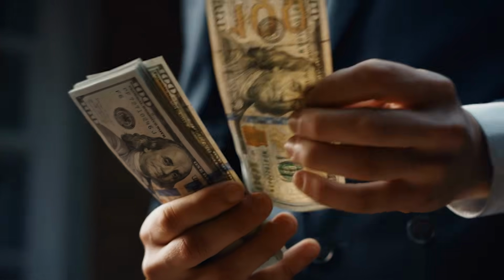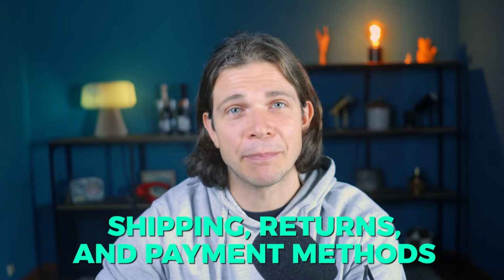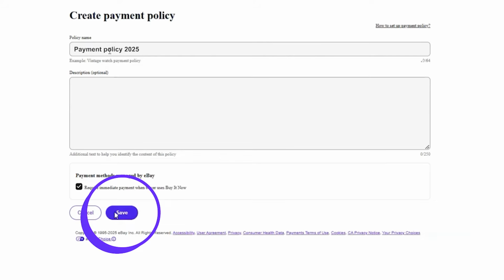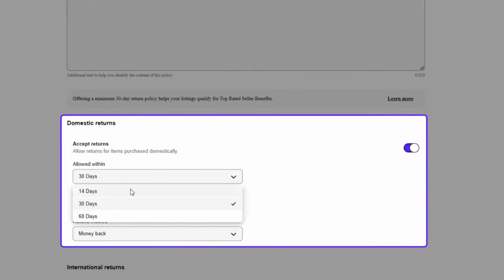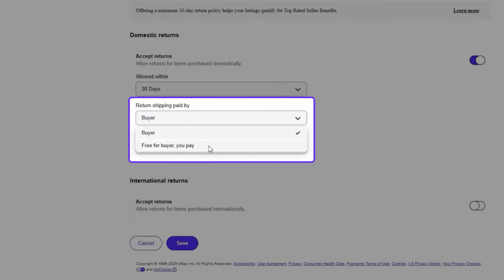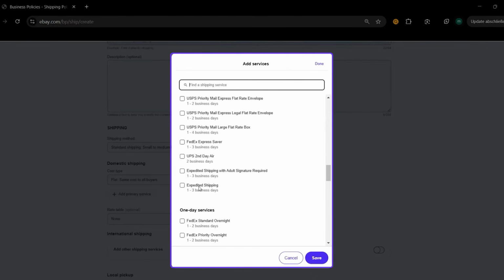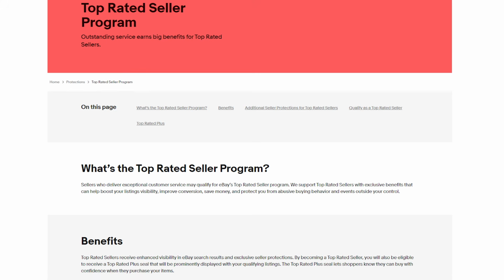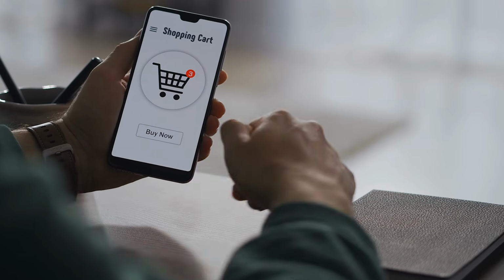eBay Business Policies Guide: Set Up Shipping, Returns, Payments [2026]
If you want to grow your eBay business in 2026, mastering your eBay business policies is the first step to success. In this complete eBay business policies setup guide, I’ll show you exactly how to create professional payment policies, return policies, and shipping policies that make your eBay listings stand out. These business policies are the foundation of every successful eBay reseller business because they determine how buyers see your store, how confident they feel in purchasing, and ultimately how much you can make money on eBay. Whether you’re brand new and searching for eBay for beginners content, or you’ve been reselling on eBay for a while, this video will give you the step-by-step eBay help you need.

00:00 Intro
00:55 eBay Business Policies Overview
01:51 How To Set Up eBay Business Policies
02:22 eBay Payment Policy Set Up
04:05 eBay Return Policy Set Up
07:52 eBay Shipping Policy Set Up

We’ll break down everything from eBay payments with Managed Payments, to how to offer free returns that boost search ranking, and which eBay shipping options give you the best edge over competitors. By setting up the right eBay business policies, you’ll not only make your store look professional but also improve your chances of getting more eBay sales and keeping buyers happy. This guide explains why business policies on eBay matter, how to customize them for your eBay selling strategy, and what mistakes to avoid so you don’t hurt your eBay account.

Whether your goal is to scale your reseller business, simplify your eBay reselling workflow, or just understand eBay explained in plain terms, this tutorial will walk you through it all. You’ll see how eBay shipping policies affect delivery times, why return policies build buyer trust, and how payment policies protect your cash flow. If you’ve been searching for the best eBay tips and want to learn how to sell on eBay the right way, this video is your complete roadmap to setting up a professional, trustworthy, and profitable eBay business in 2026.